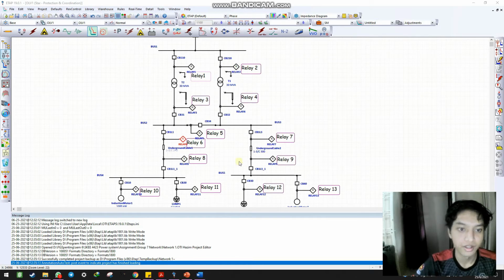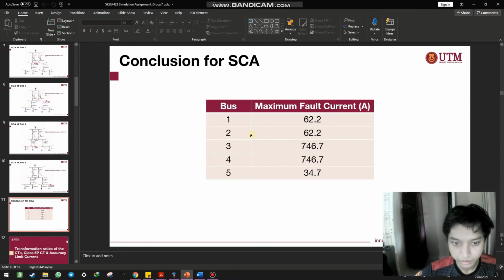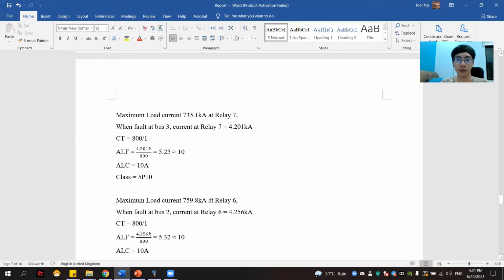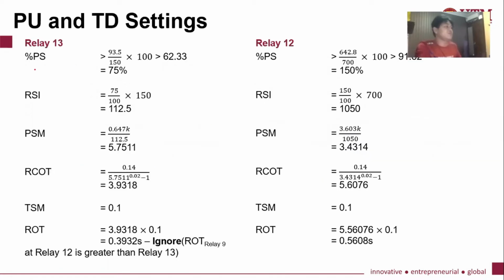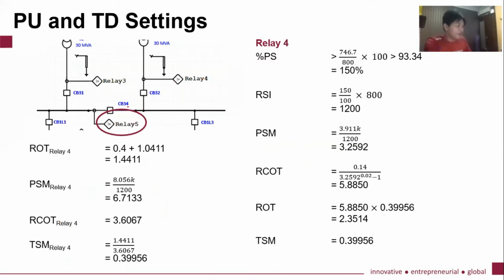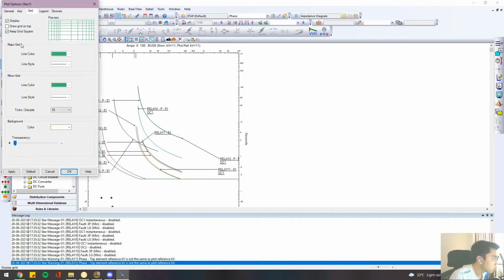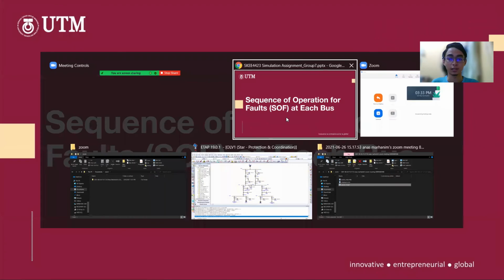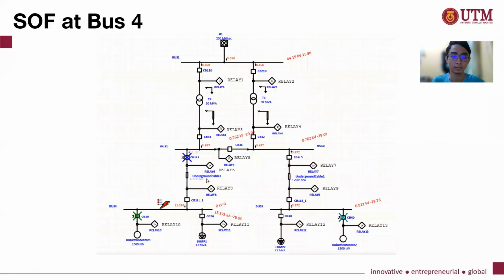SKEE4423 Power System Engineering (ETAP Assignment) | Group 7